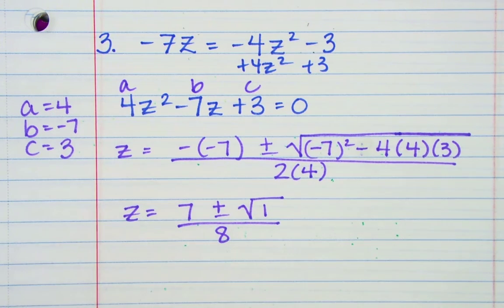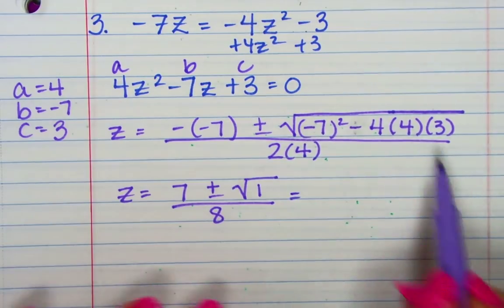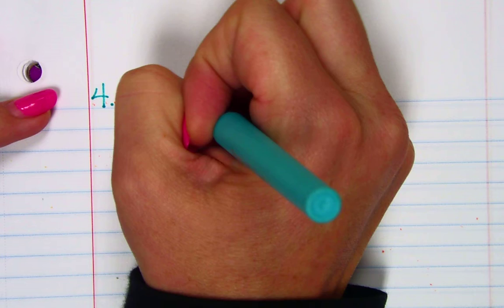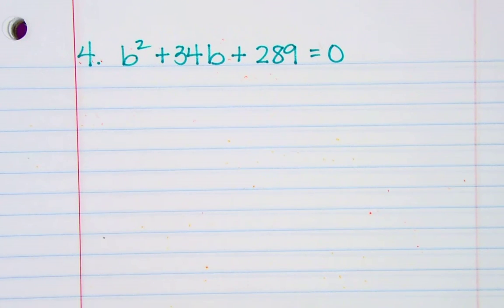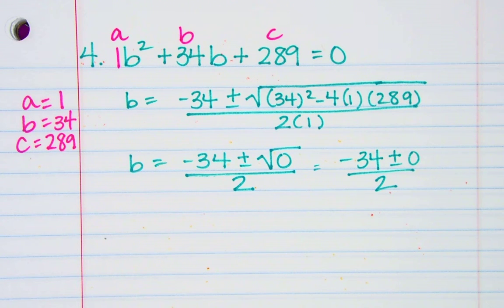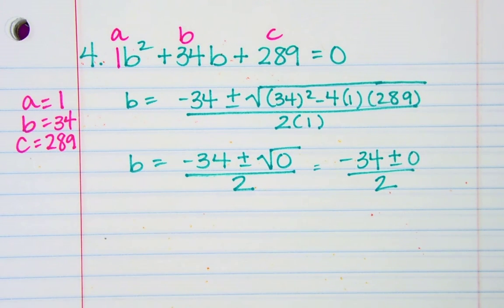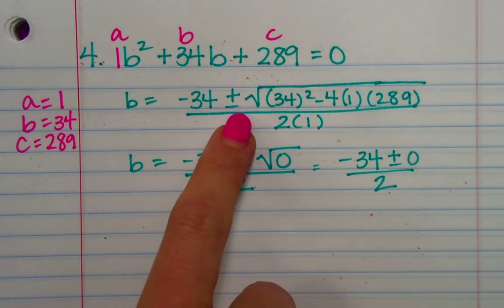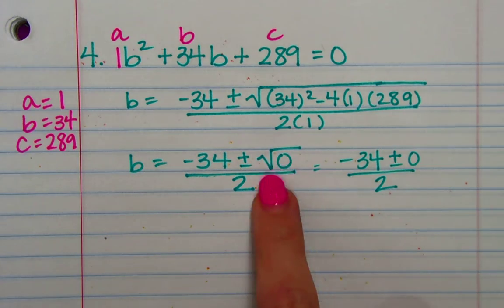3.5 Quadratic Formula Part 4